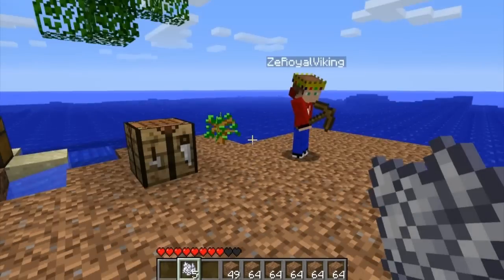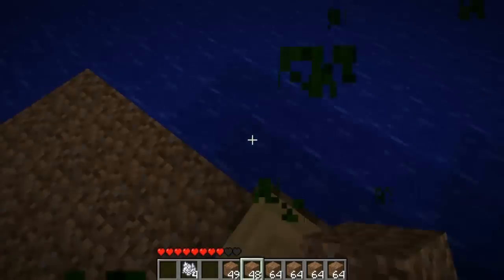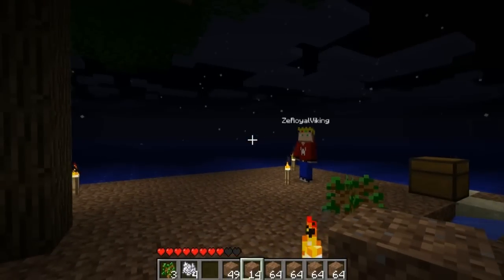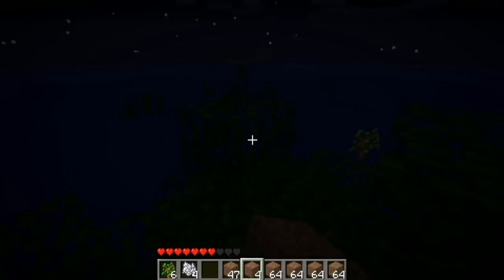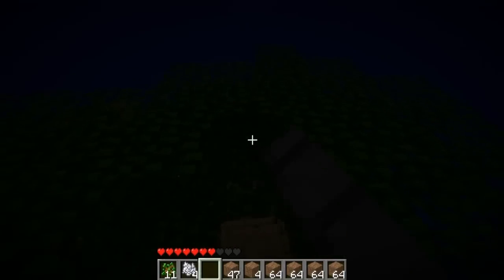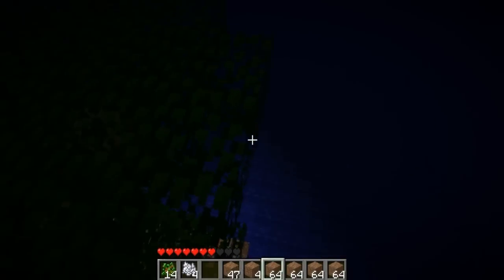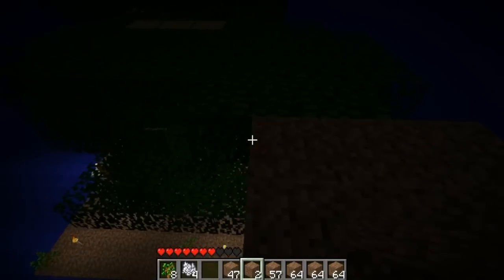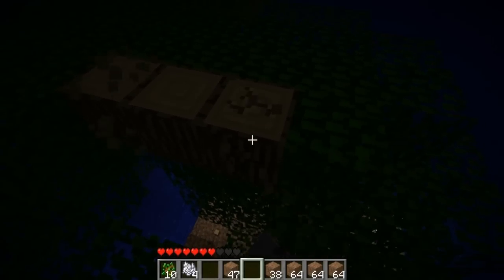Minecraft- Survival Ocean w/ Kootra, Ze, and Luclin Part 2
Like this vidya and you will learn how to build with dirt better than me. meow.

We play some of this survival map. It is pretty fun and such.